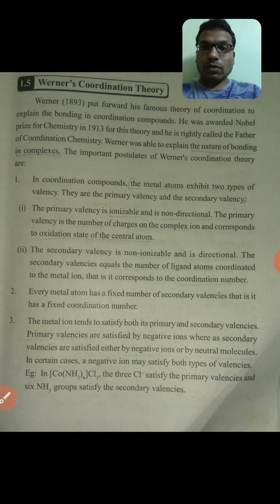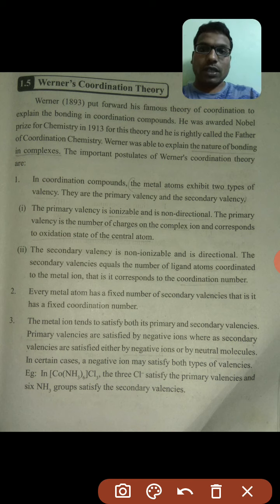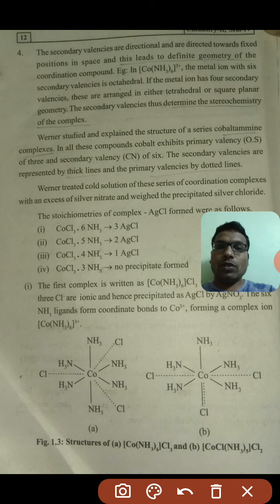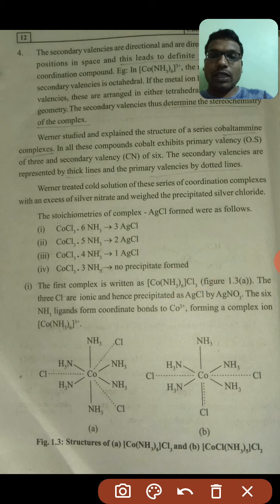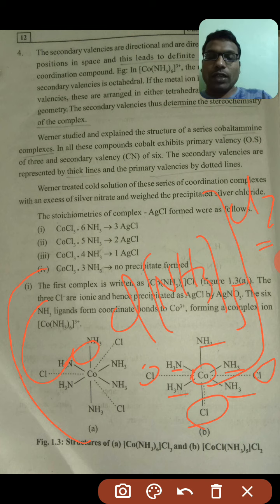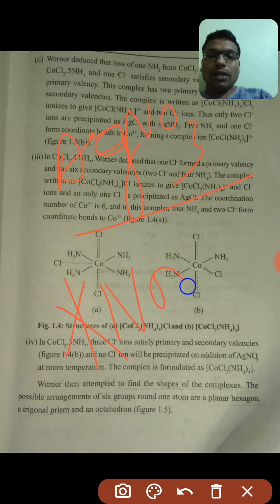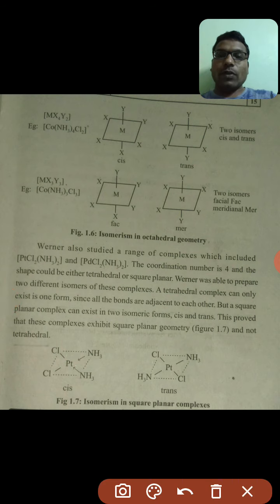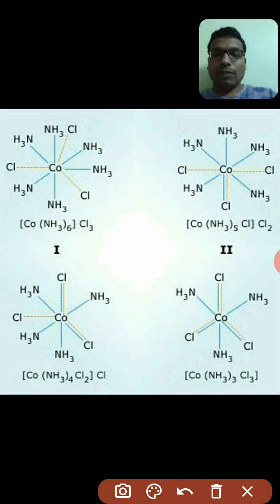Werners Coordination Theory